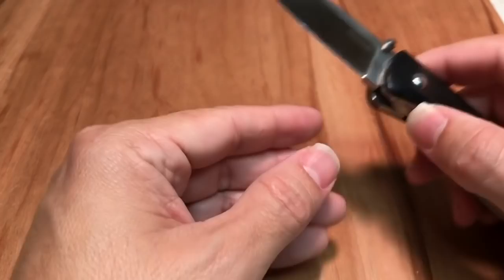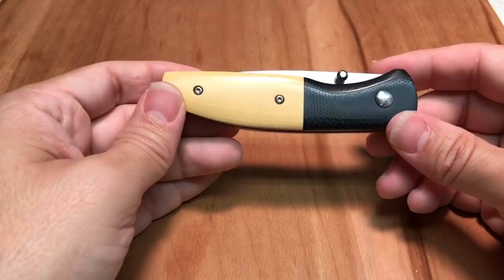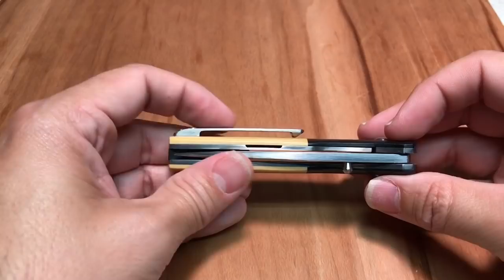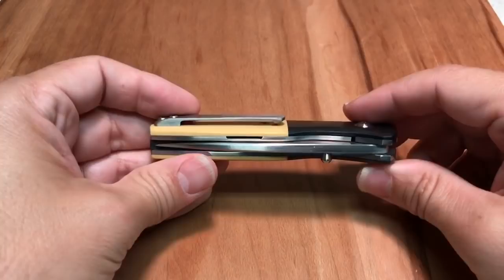Tobin Smith Folder Overview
A short clip getting up close with a well made knife from a newer custom maker, Tobin Smith.